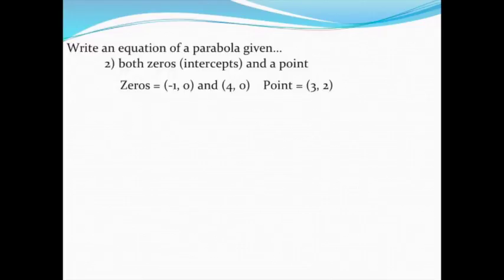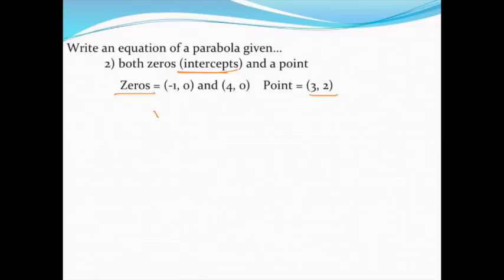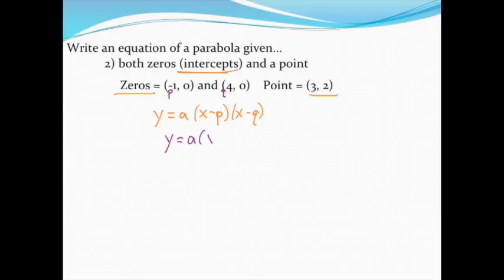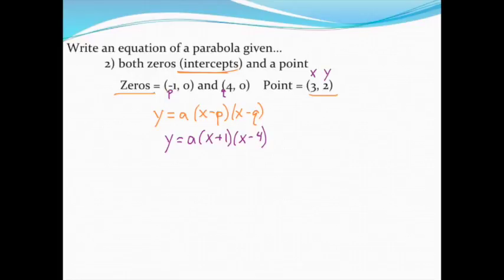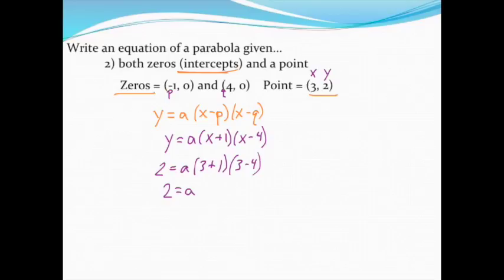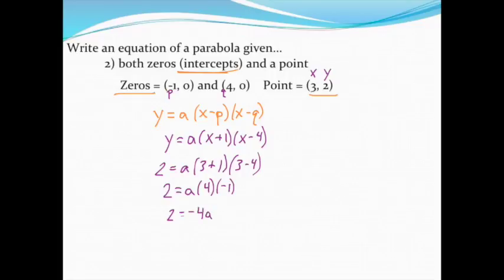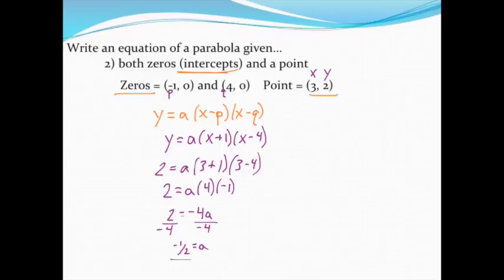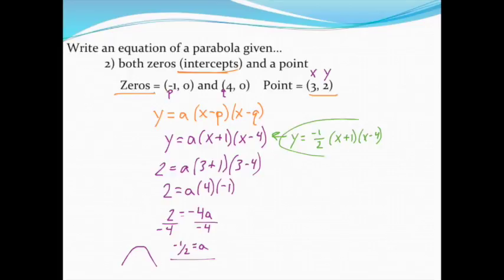Writing the equation of a parabola given the x-intercepts and a point